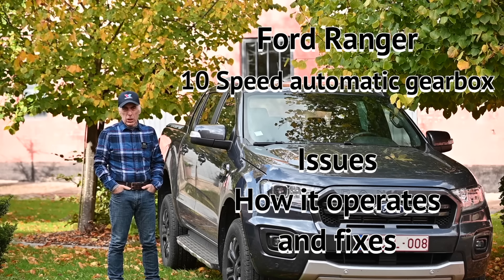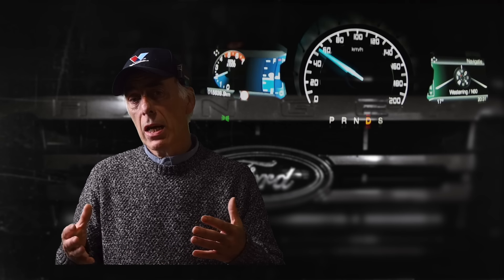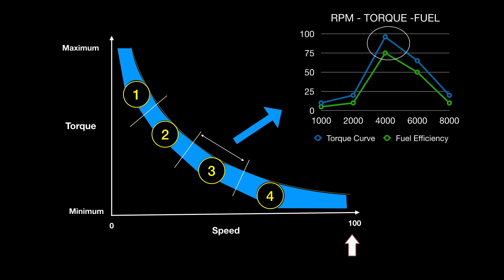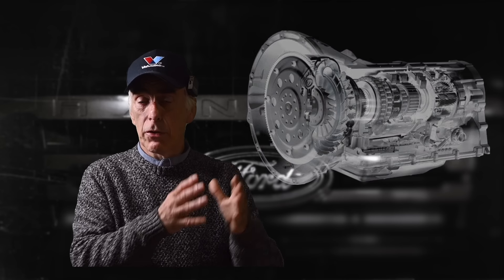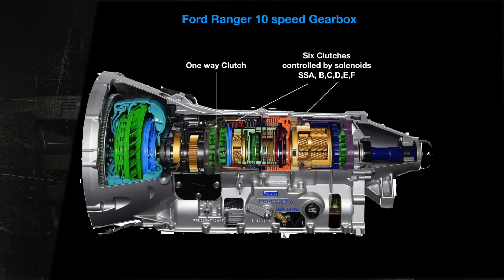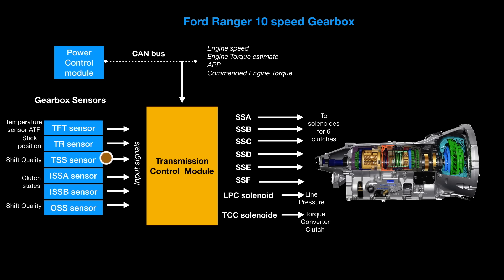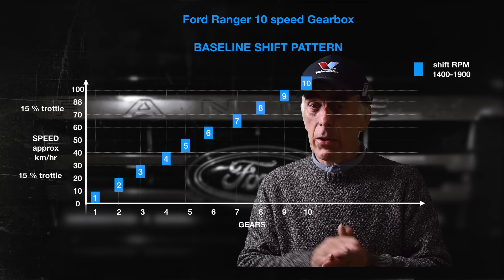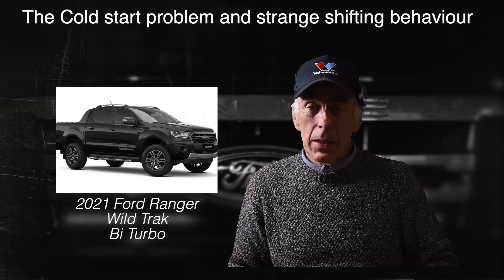Ford Ranger 10 speed automatic gearbox issues and fixes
This video is about the issues that I have had with my Ford Ranger 10 Speed automatic gearbox and how I was able to fix it.  I have been digging for weeks to get info and tried to explain what happens and what I have done to fix it as the Ford Dealers do ignore many of the issues.   I also explain to some extend on how that gearbox works.  These methods worked for mine 2021 Biturbo Wildtrak.  Meanwhile old rusty video's are in editing...